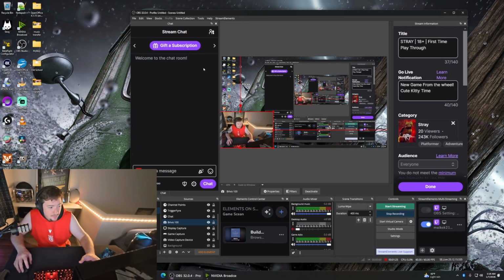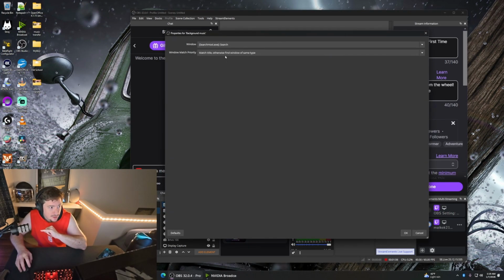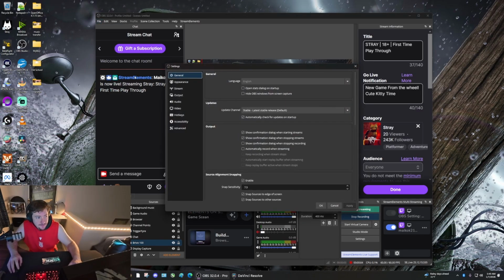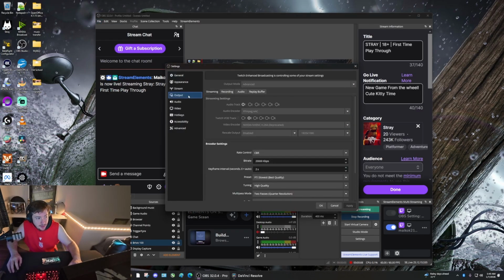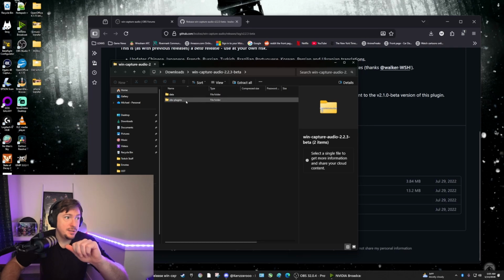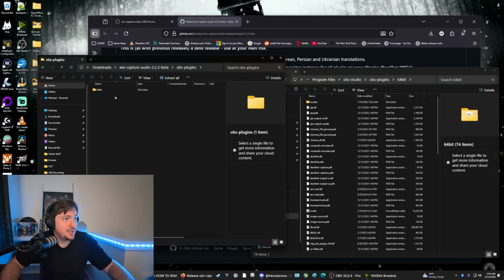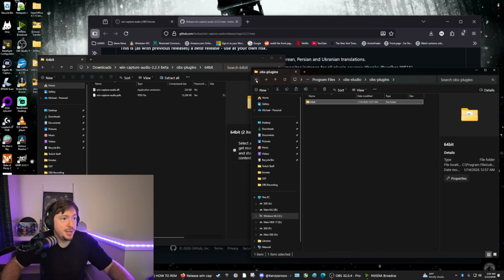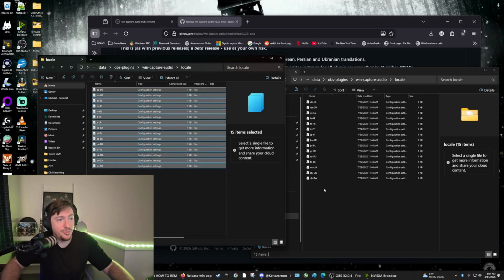Twitch Audio Split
I added and addendum to the end f the video. I also cut out most of my, "Um" out of the video.